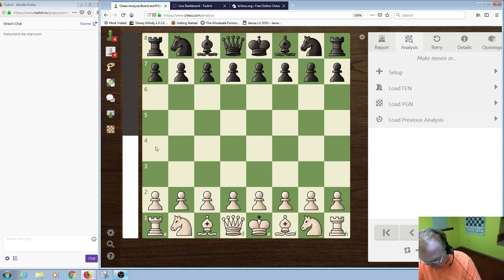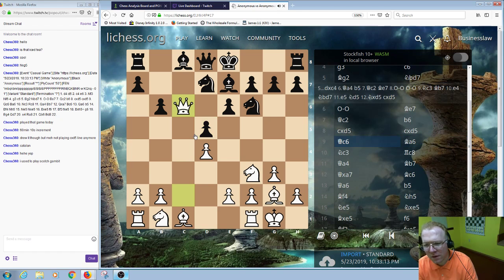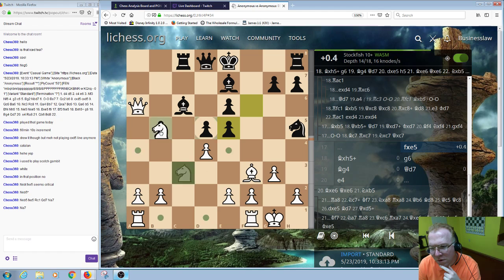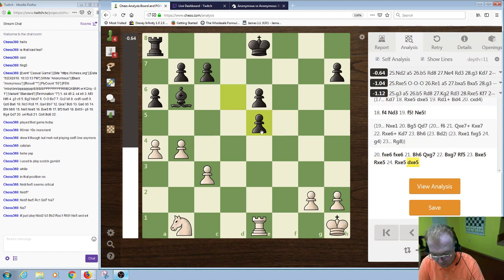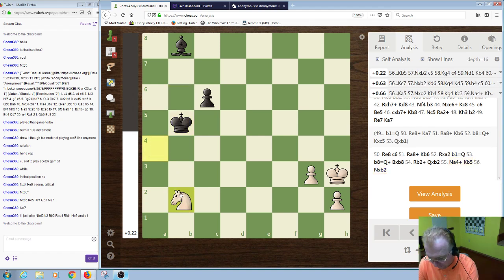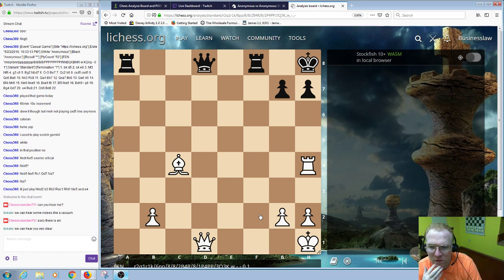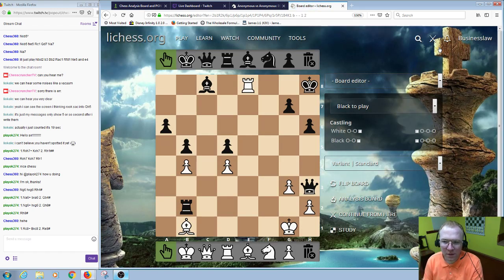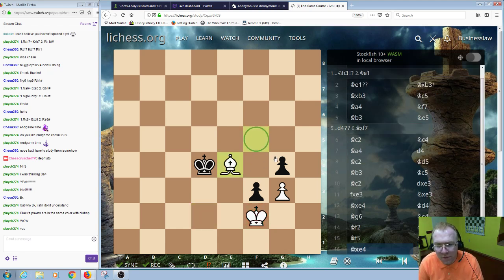Chess Cruncher TV The Climb to 2700 in Tactics 5 23 2019